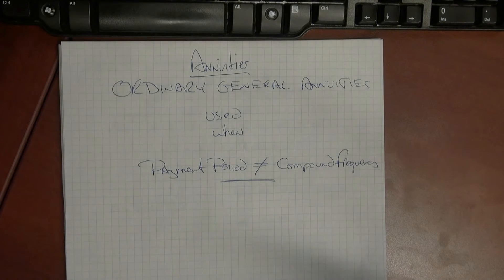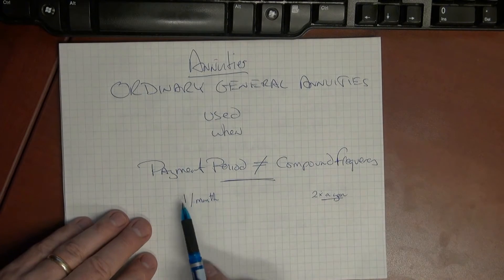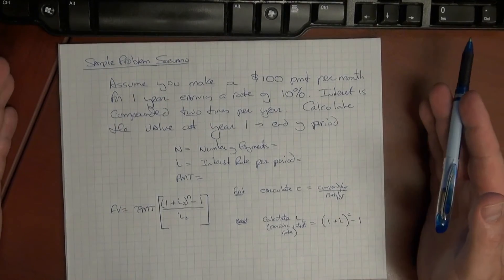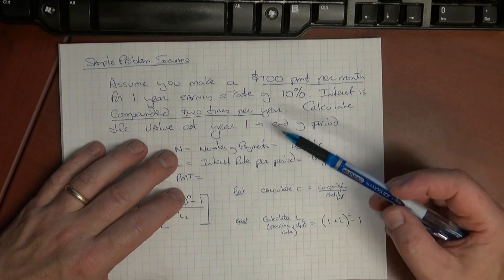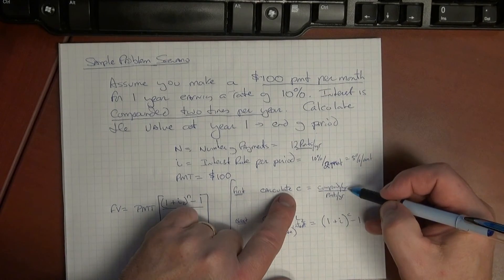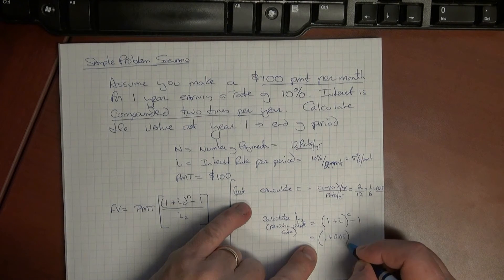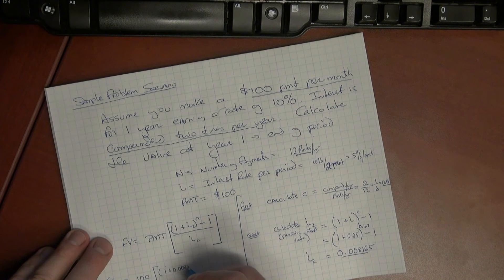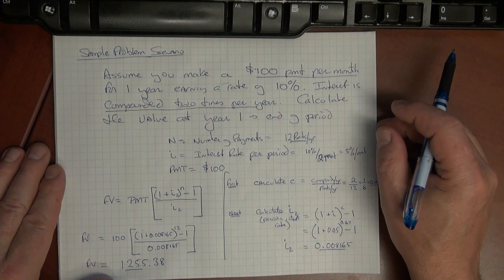FN1140 - Ordinary General Annuities Explained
In this video, I introduce the concept of the Ordinary General Annuity, and discuss the various types of annuities.

My name is Paul Tilley and I am an instructor for this College of the North Atlantic course based in Clarenville, Nl, Canada.

The content requirements of this course is designed by the College of the North Atlantic, however the content of this series is designed and delivered by me.

You will need and be using a financial calculator as well as spreadsheets to make financial management decisions.

The Textbook that we us in this course, and referenced in the videos is  Business Mathematics in Canada  (8th Edition) McGraw Hill
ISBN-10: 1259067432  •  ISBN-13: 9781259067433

I have many other learning resources for all the courses that I teach located at my

I welcome your comments and suggestions.